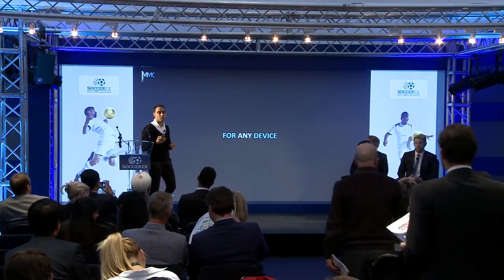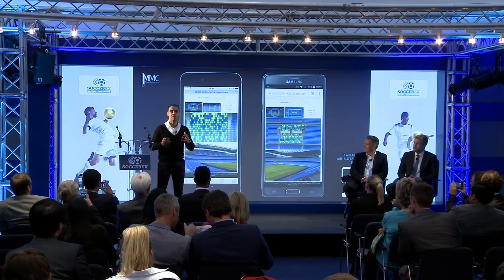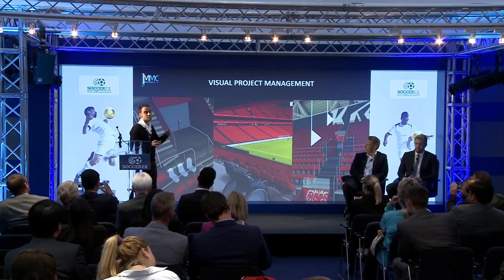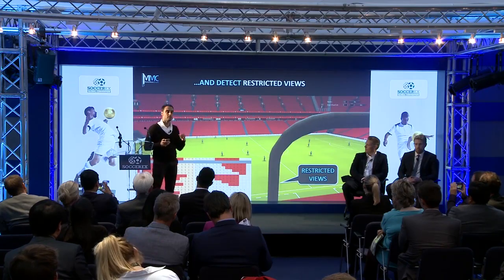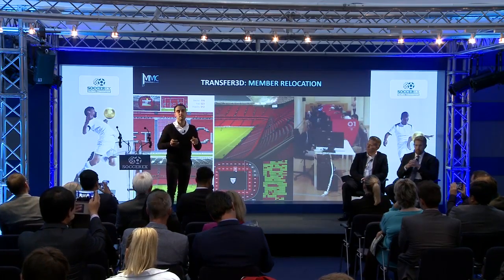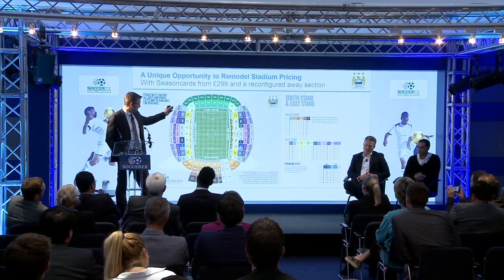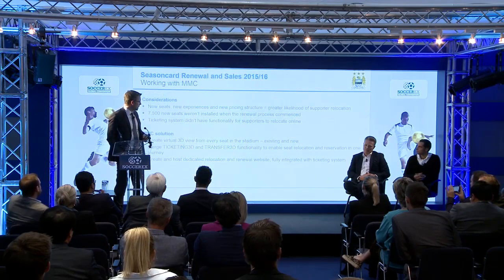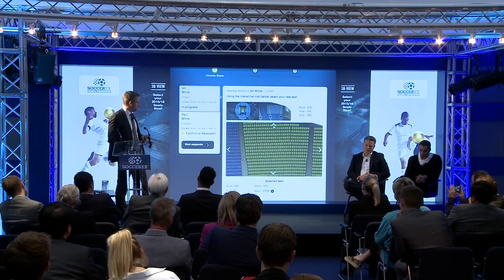20151022 Visual Venue Management LesOYkr36hk